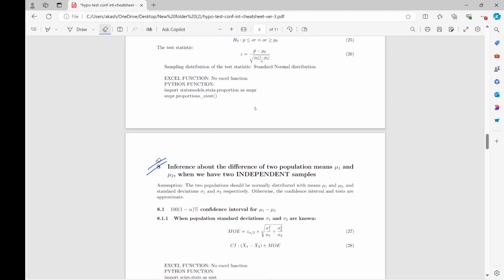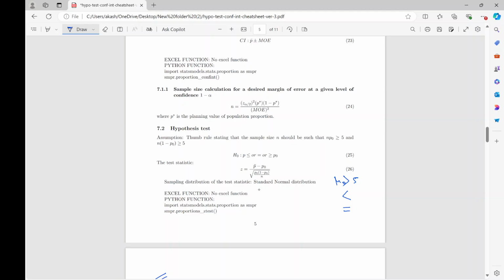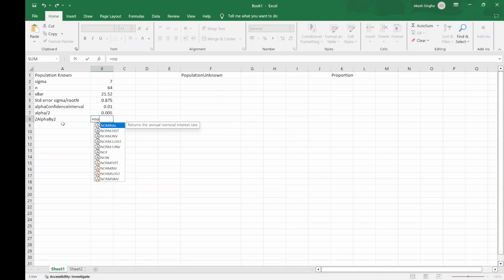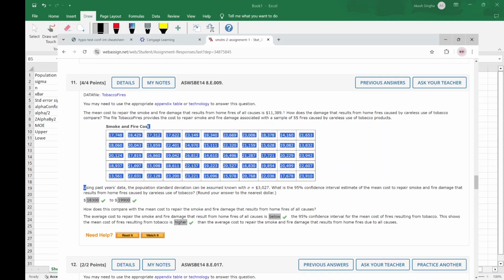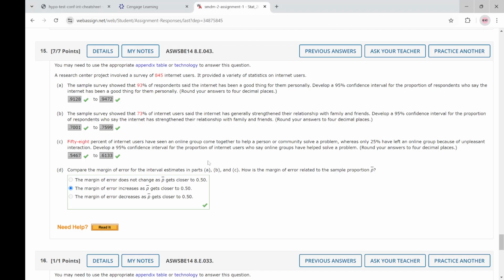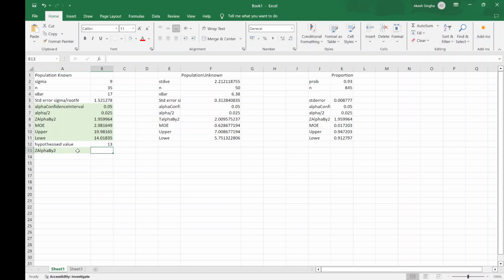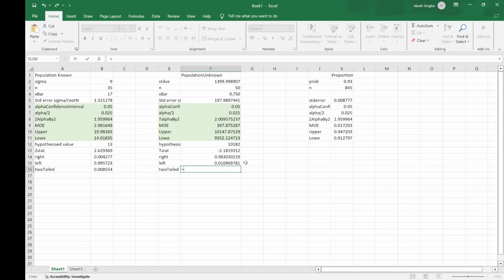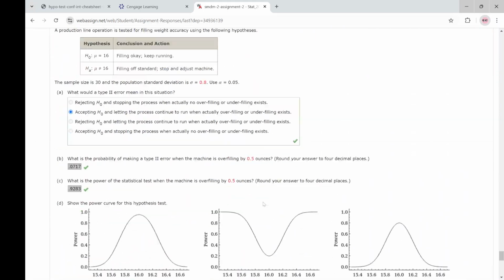SMDM 2 | part 1| Hypothesis Testing